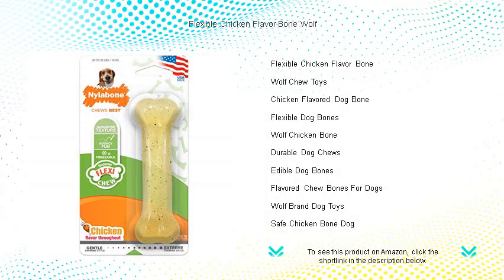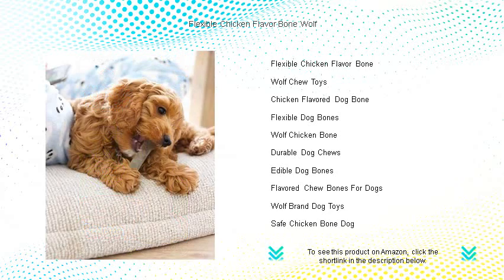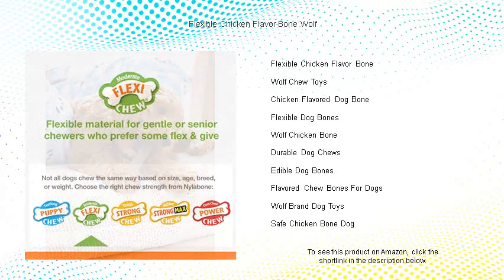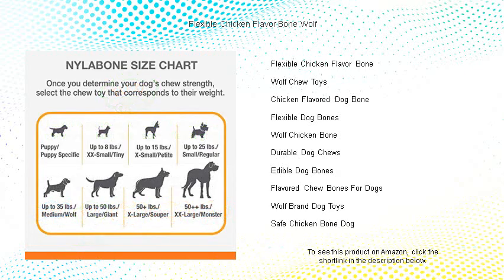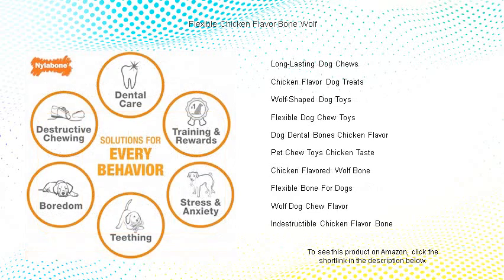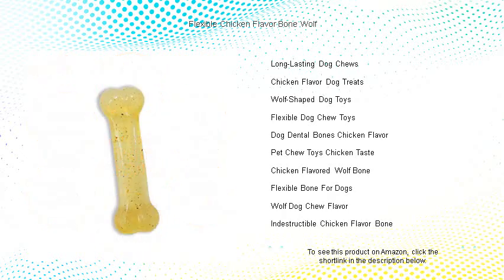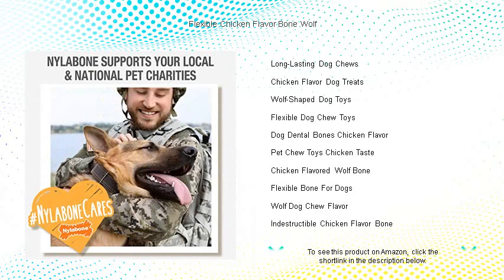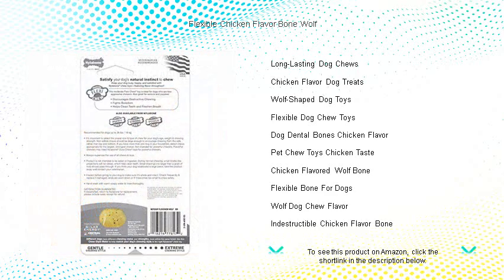Flexible Chicken Flavor Bone Wolf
- to see this product on Amazon!

The flexible chicken flavor bone is designed to provide your dog with a satisfying chewing experience while promoting dental health.

Wolf chew toys are crafted to withstand aggressive play, making them an ideal choice for strong-jawed dogs who love to chew on durable materials.

A chicken flavored dog bone can be a delightful treat, combining irresistible taste with the benefits of healthy chewing habits for your canine friend.

Flexible dog bones cater to the needs of dogs who love to chew with vigor, yet require a toy that yields slightly under the pressure of their bite.

The wolf chicken bone combines the thrill of wild-based design with an enticing chicken flavor, captivating your dog's attention and satisfying their instincts.

Durable dog chews are essential for pet owners seeking long-lasting toys that don't easily succumb to the wear and tear of daily playtime.

Edible dog bones not only satisfy your pup's craving to chew but also offer nutritional benefits, making snack time both fun and beneficial.

Flavored chew bones for dogs are a great way to entice even the pickiest pups, ensuring they enjoy their chewing sessions and maintain oral hygiene.

Wolf brand dog toys are known for their robust construction and engaging designs, perfect for dogs that relish a good challenge during playtime.

Safe chicken bone dog treats are designed to offer satisfying chew without splintering, keeping your pet happy and their tails wagging.

Long-lasting dog chews are crafted to endure hours of gnawing, providing your pet with endless entertainment and promoting strong, healthy teeth.

Chicken flavor dog treats can be an irresistible delight for your furry companion, blending the savory taste they love with wholesome, natural ingredients.

Wolf-shaped dog toys are cleverly designed to captivate your pet's curiosity, encouraging active play that taps into their natural instincts.

Flexible dog chew toys offer versatile play options for your pet, allowing them to bend and twist their toys without the risk of breaking.

Dog dental bones chicken flavor cater to oral health, combining savory taste with the functional benefits of reducing plaque and tartar build-up.

Pet chew toys chicken taste provide a flavorful chewing experience for your dog, making playtime not just fun but also irresistibly tasty.

The chicken flavored wolf bone offers a unique twist on traditional chews, blending bold shapes with a delicious taste that dogs adore.

A flexible bone for dogs accommodates varied chewing preferences, providing the perfect balance of firmness and pliability for all-day play.

To satisfy your dog's taste buds and chewing instincts, the wolf dog chew flavor combines robust construction with bold, savory taste within a single toy.

The indestructible chicken flavor bone is crafted for extreme durability, enduring even the toughest chewers without losing its appealing taste.